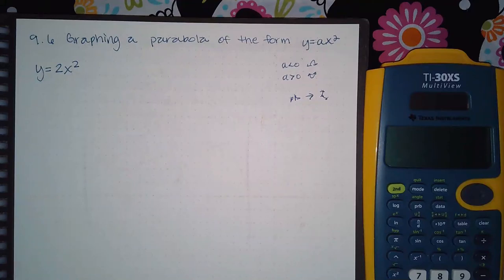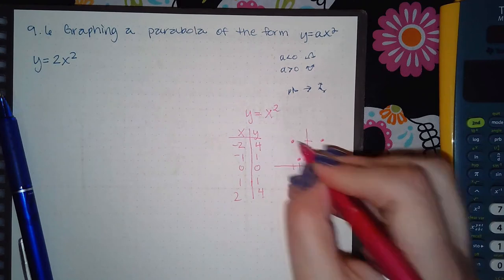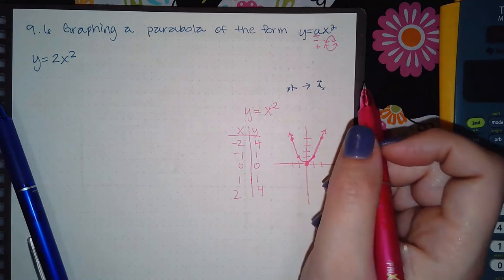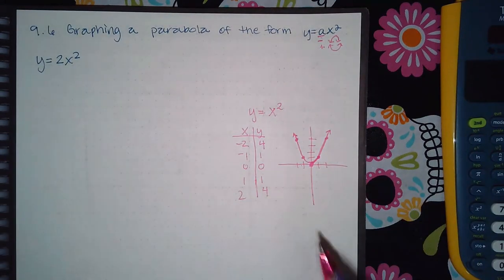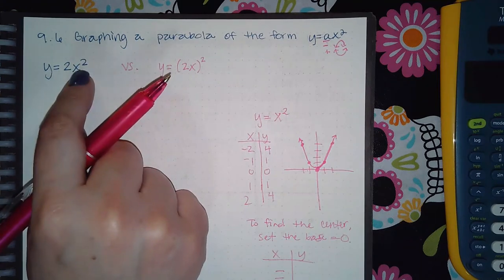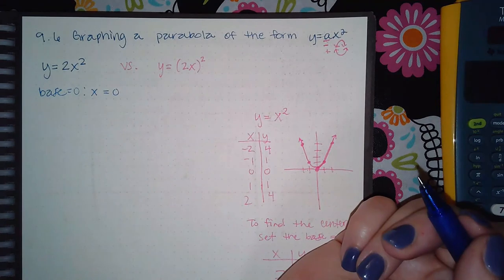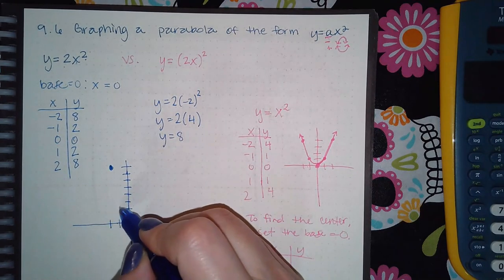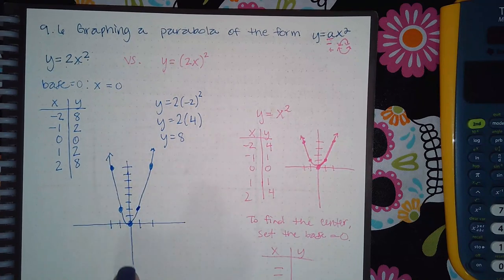9.6 Graphing a parabola of the form y=ax^2